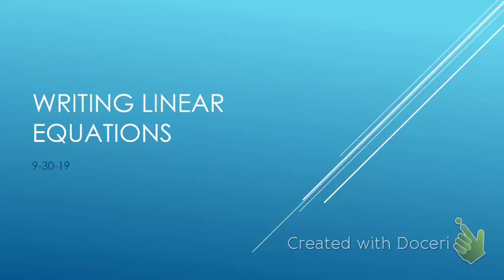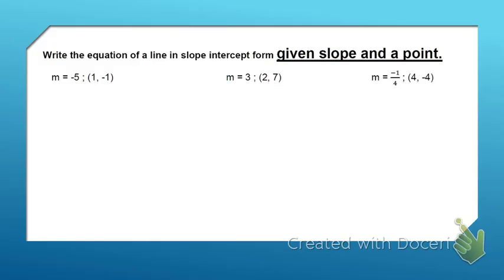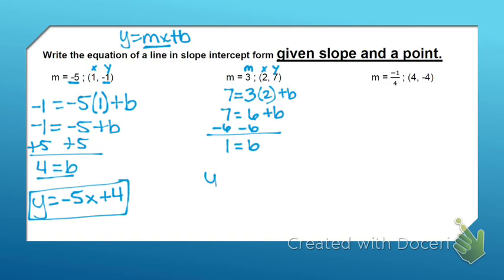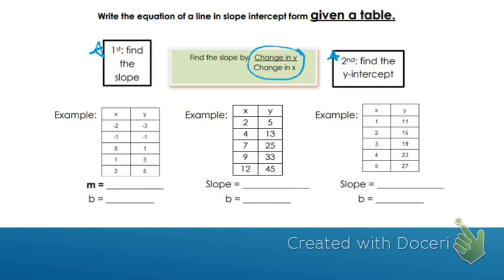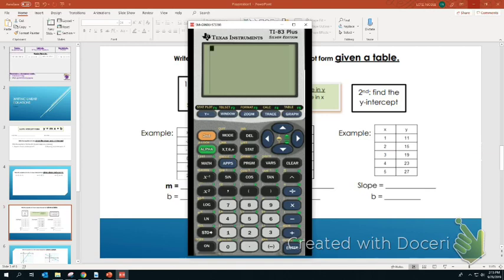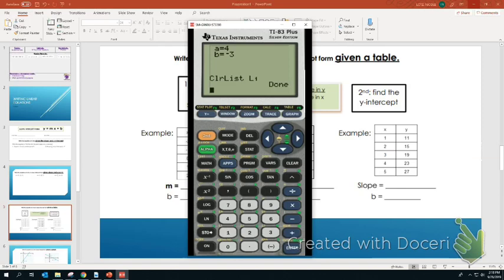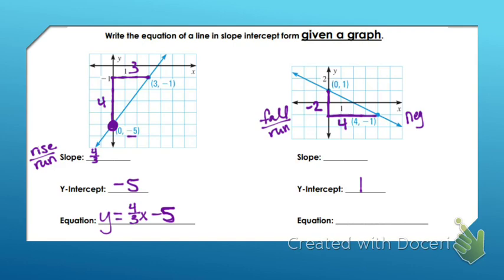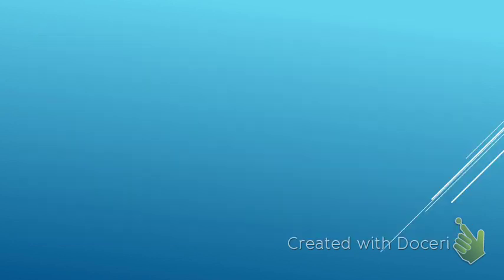9/30 writing linear equations